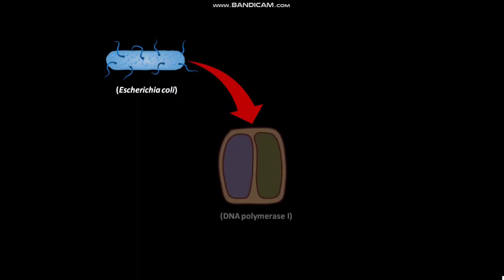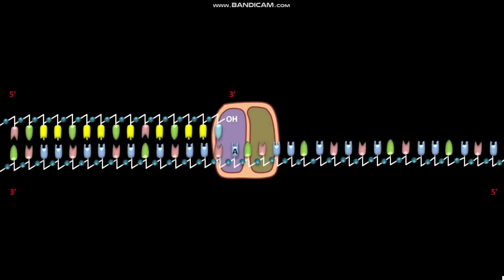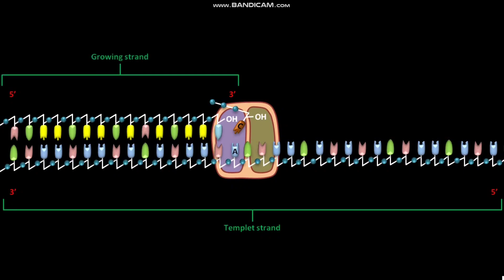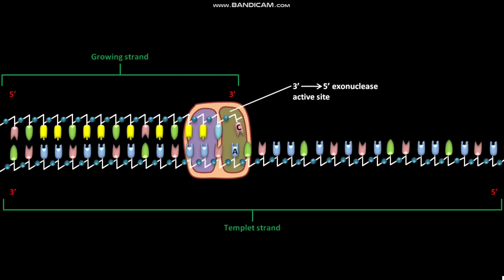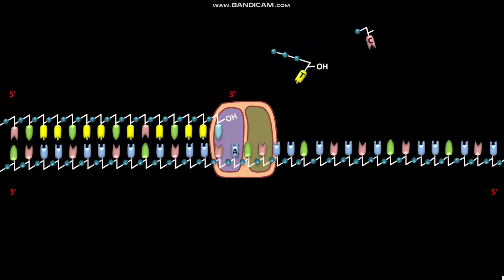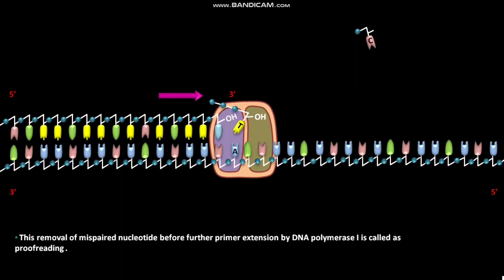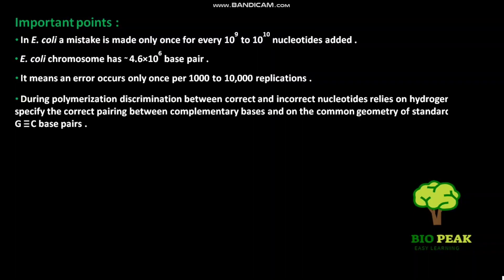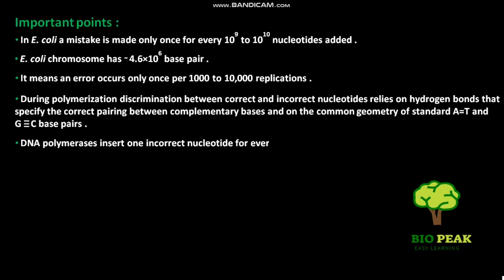Proofreading activity of DNA polymerase 1 in E. coli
In this video we have discussed about the error correction by the 3' to 5' exonuclease activity of DNA polymerase 1 in E. coli .